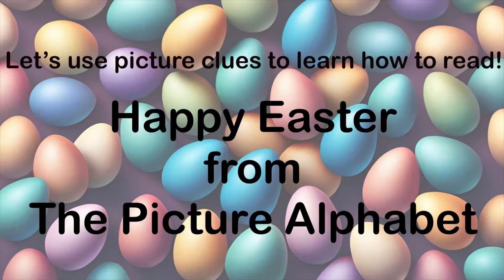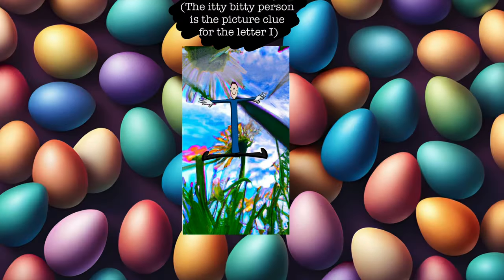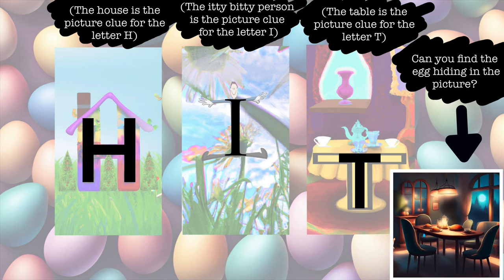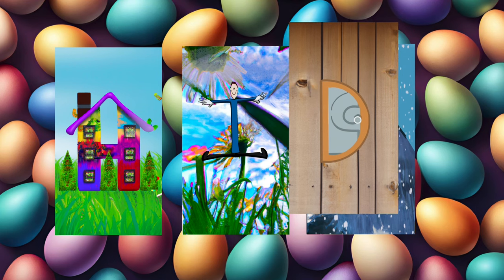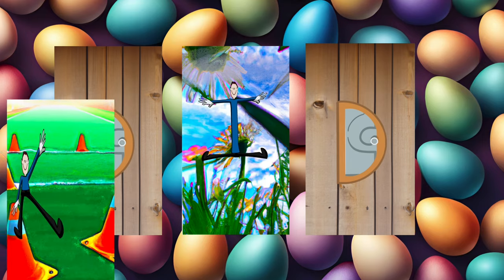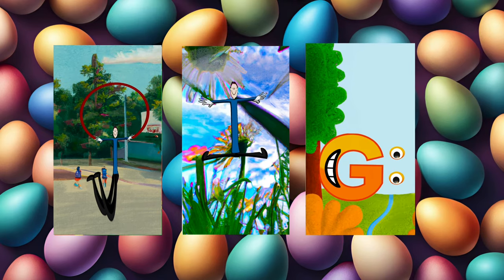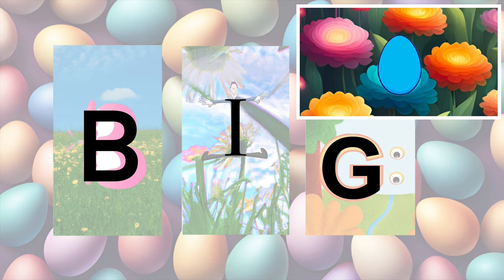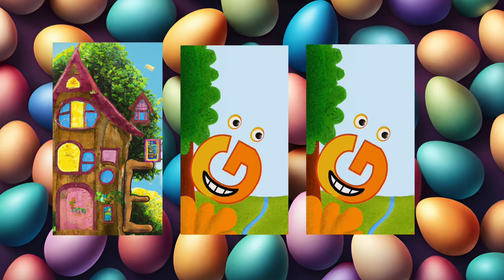An Easter Story from The Picture Alphabet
Here is an Easter Story for beginning readers in preschool and kindergarten.

For kids who are not yet familiar with letter shapes and sounds:

(A) Kids can start by listening to the story and looking for the eggs hiding in the pictures.  For example, there is a blue egg hiding under the dining room table, next to the soccer ball and on the trampoline.

For kids who are learning letter shapes and sounds:

(B) Kids can see how we turned each letter into a picture clue.  So, the itty bitty person is actually the letter I (because the letter I makes the sound at the beginning of "itty bitty person" and the letter I looks like an itty bitty person), the house is actually the letter H (because the letter H makes the sound at the beginning of the word "house and the letter H looks like a house).

For beginning readers who are sounding out simple CVC words:

(C) Kids can practice reading simple words using the picture clues.  The picture clues can help them remember letter shapes and sounds.  For example, kids can practice sounding out the word "DID" with the picture clues door, itty bitty person, and door.

In this story, the itty bitty person is going on an Easter Egg Scavenger Hunt.  She starts with a clue which leads to her an egg, which has a clue inside, which leads her to another egg and eventually she finds her basket at the very end.

First, itty bitty person looks for the first egg in her house under the dining room table

I for itty bitty
T for table

HIT

Next, the itty bitty person looks for the next egg in her house in the mountain of dirty clothes.

I for itty bitty person
M for mountain

HIM

Next, the itty bitty person looks for the next egg in her house by a door that is freezing.

D for door

HID

As the story continues, more picture clues are added to make more words for preschoolers and kindergarteners to practice letter shapes and sounds and reading simple words.

Thank you so much for learning with me today!

This video uses ai generated images from Dalle 2 and Canva.